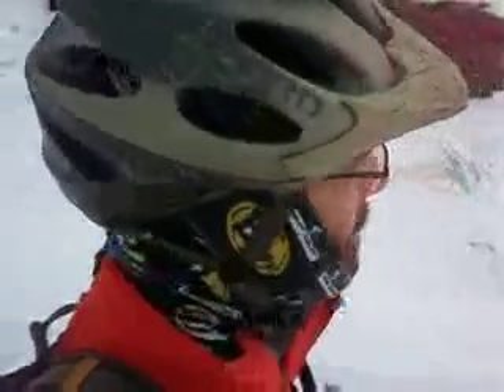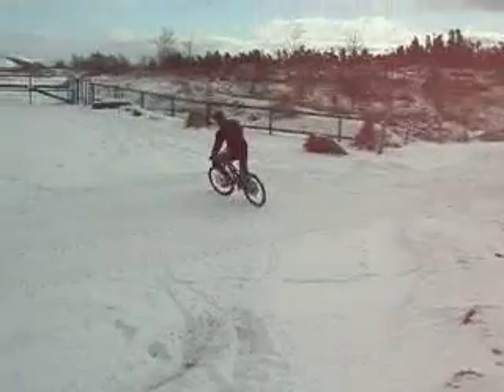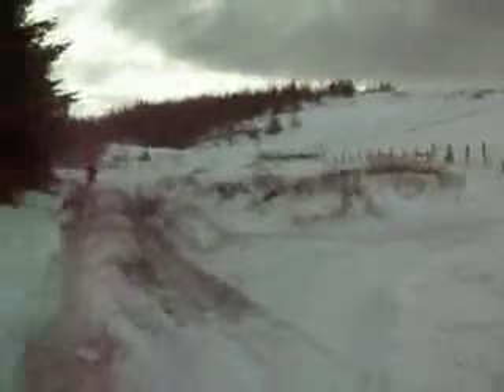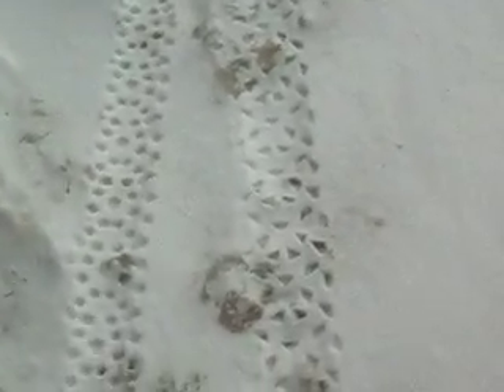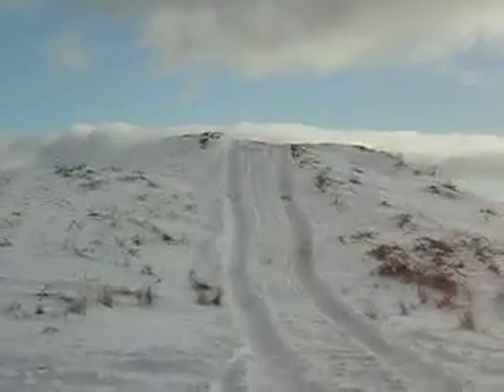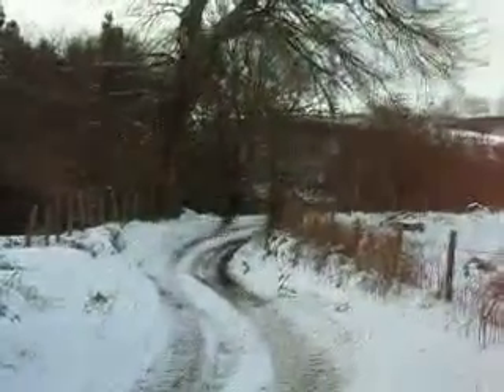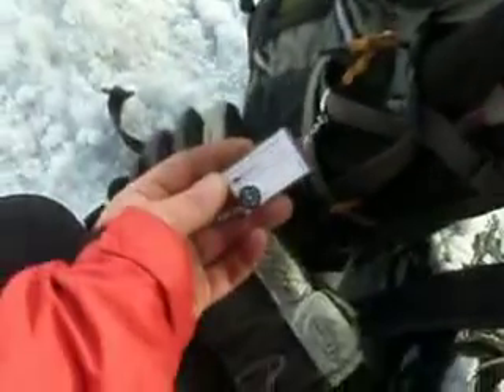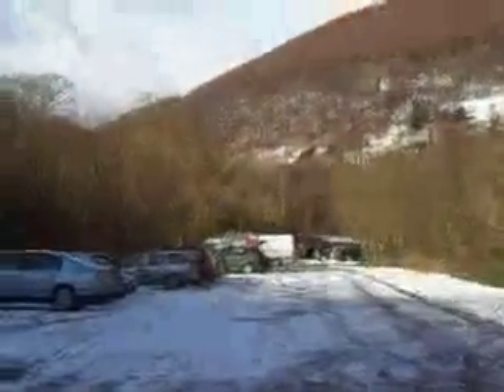Snowy Cwmcarn Part 1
Enjoying the snow on our usual 35 mile ride to Cwmcarn gives a different flavour to the whole ride...watch and enjoy!